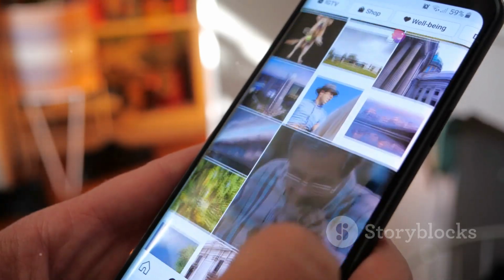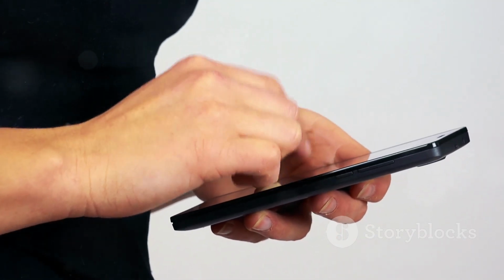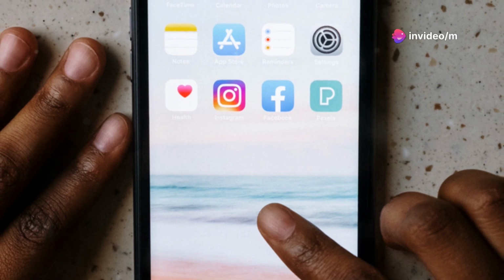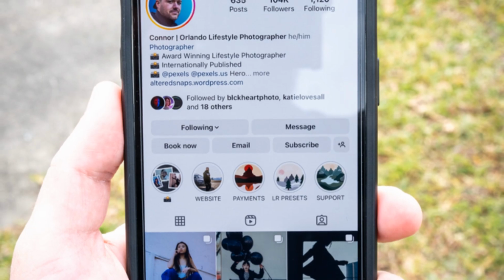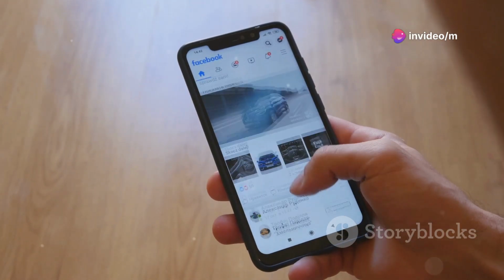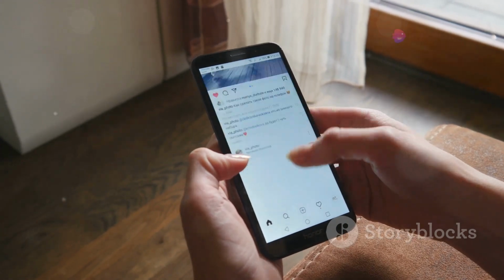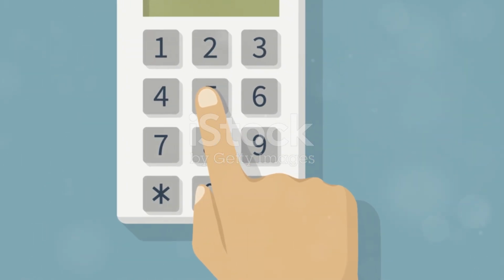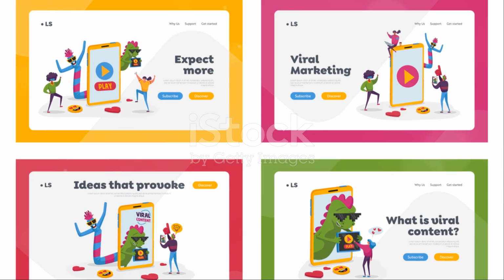Step-By-Step Guide on | How To Create A Instagram account!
Welcome to our step-by-step guide on how to create an Instagram account!**

In this video, we'll walk you through the entire process of setting up your Instagram account from scratch. Whether you're new to social media or just looking to join the Instagram community, this tutorial will make it easy for you.

- How to download and install the Instagram app
- How to sign up with your email, phone number, or Facebook account
- How to choose a unique username and secure password
- How to complete your profile with a picture and bio
- Tips for finding friends and following accounts

By the end of this video, you'll have your very own Instagram account ready to use!

**Timestamps:**
00:00 - IntroductionInstagramTutorial
00:30 - Downloading the Instagram App
01:00 - Signing Up for a New Account
02:30 - Setting Up Your Profile
04:00 - Finding Friends and Following Accounts
05:00 - Tips and Tricks for New Users
06:00 - Conclusion

2. Instagram account setup
3. Instagram sign up guide
4. Step-by-step Instagram tutorial
5. Create Instagram account 2024
6. Instagram for beginners
7. Social media account creation
8. How to join Instagram
9. Instagram profile setup
10. Beginner’s guide to Instagram